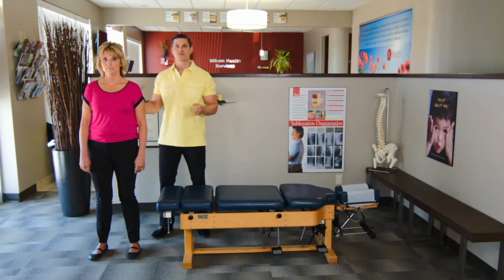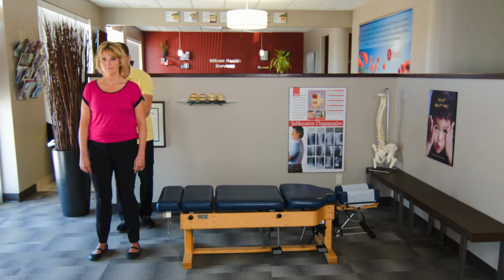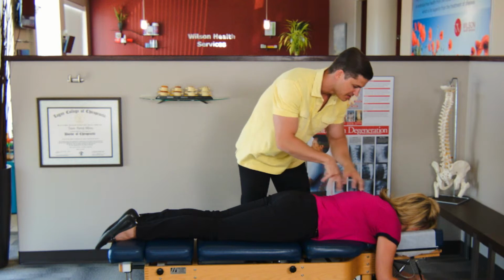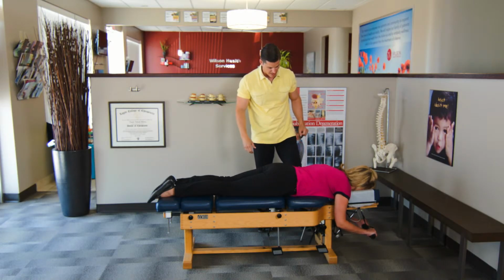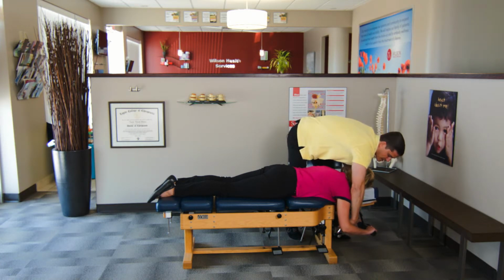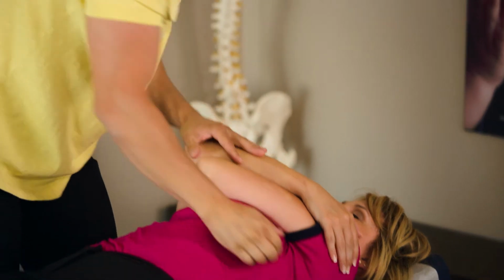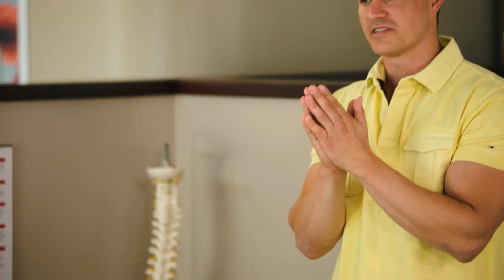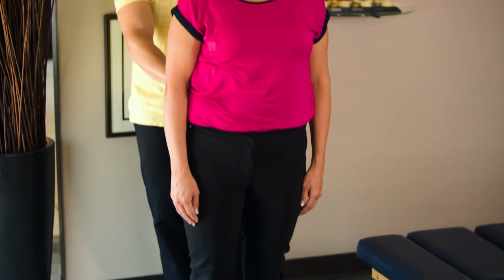Correcting Posture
Dr Jason Wilson shows the importance of correct posture and how Chiropractic care can help.